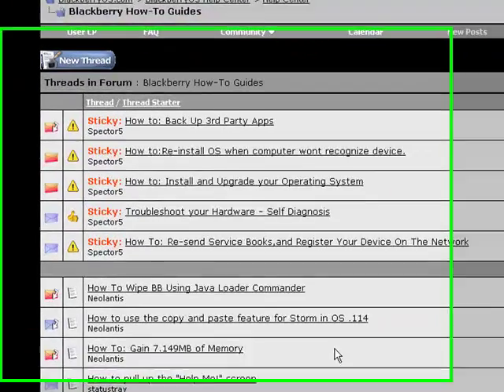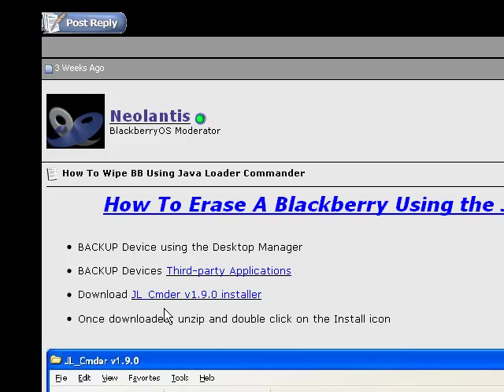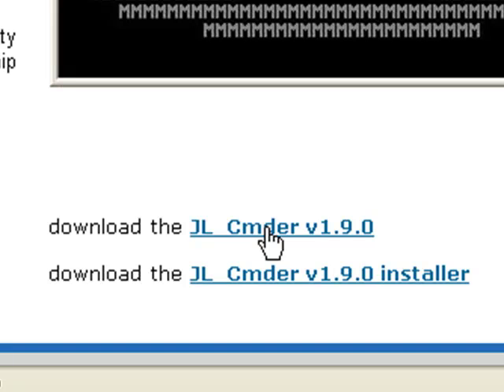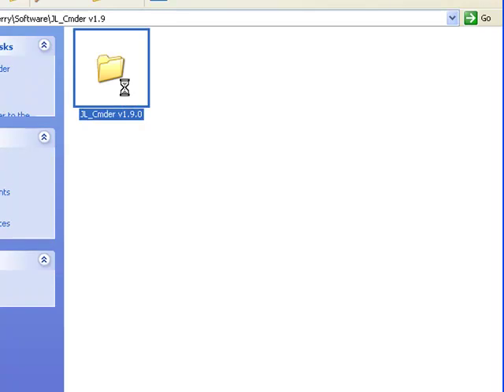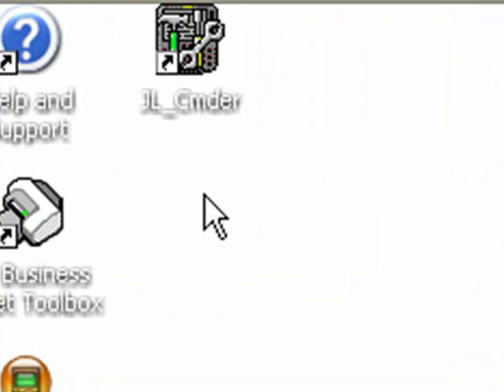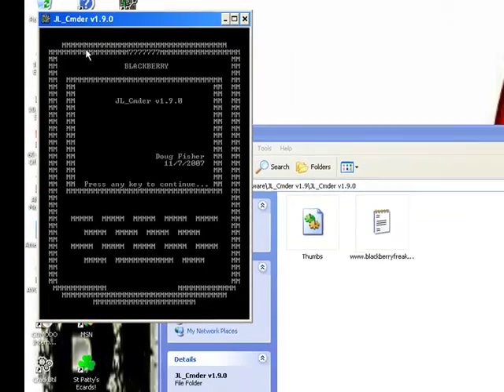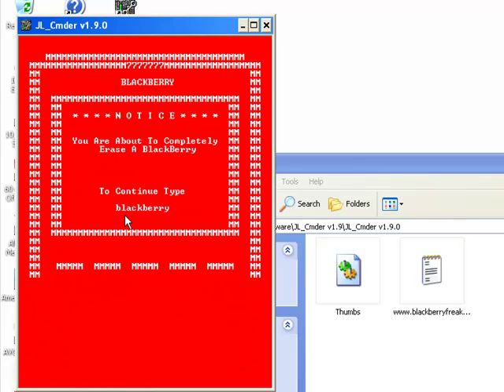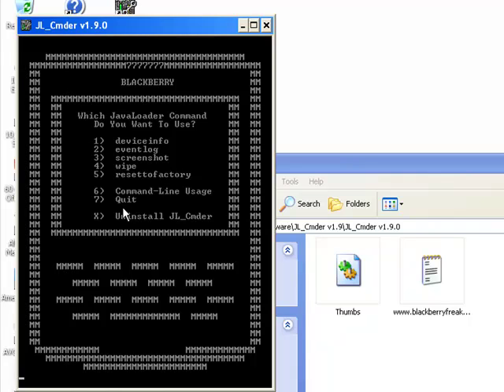How to wipe your Blackberry using JL Comander